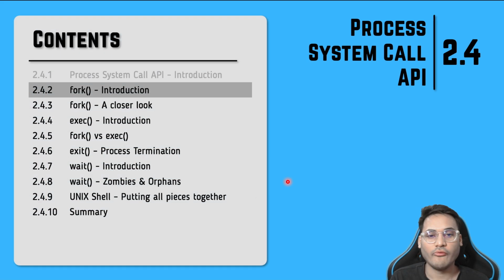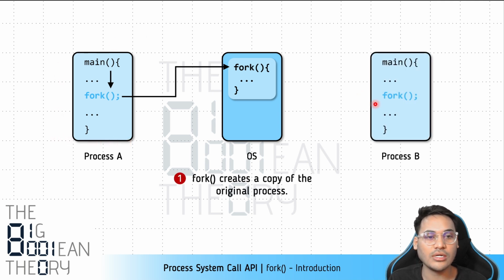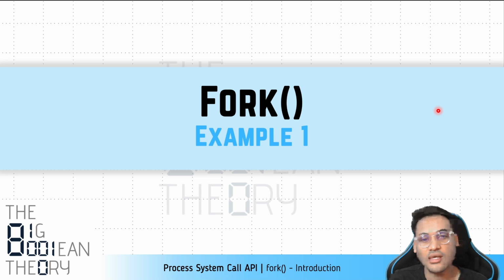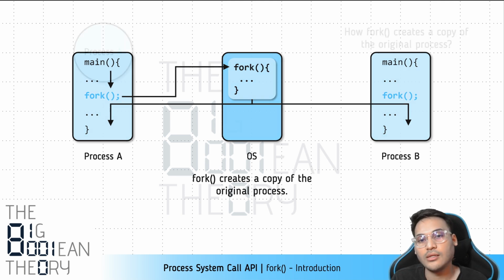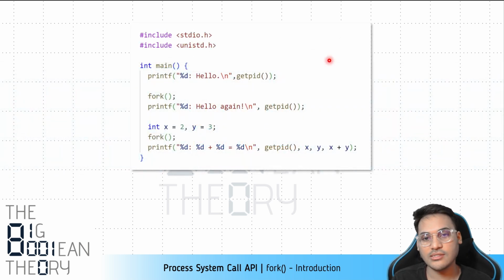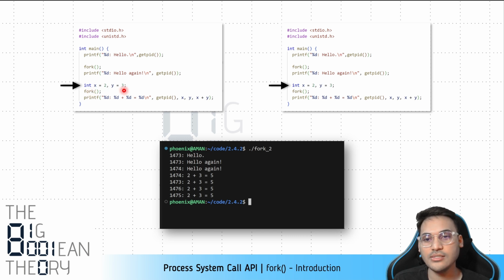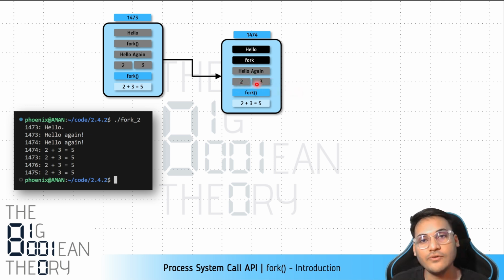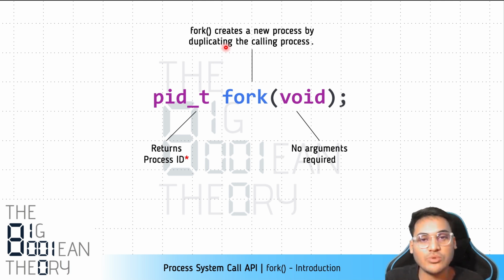Fork - Introduction | Operating Systems - 2.4.2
0️⃣1️⃣ This video gives a basic introduction to the fork system call. 1️⃣0️⃣
✨ Operating Systems  ✨ OS ✨ GATE ✨ Process ✨ System Call API ✨ UNIX ✨ Fork  ✨ Creation ✨ Parent ✨ Child ✨ man

🙂 === REACH OUT! ===